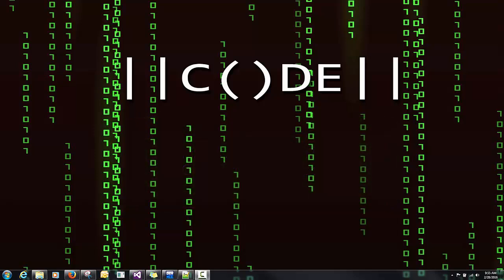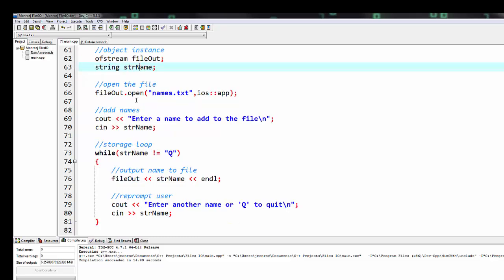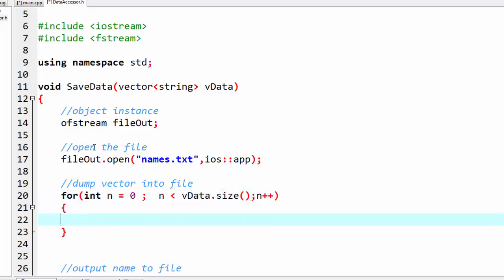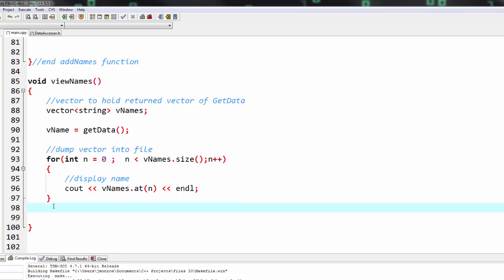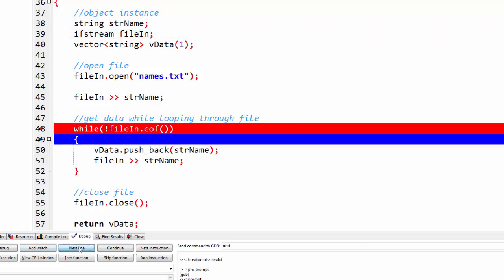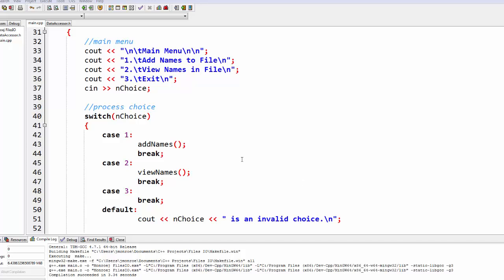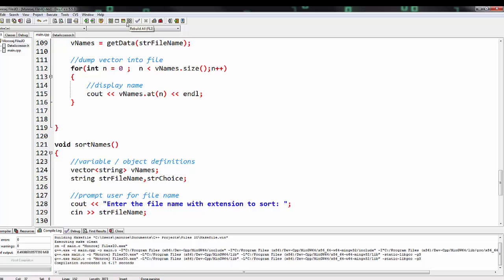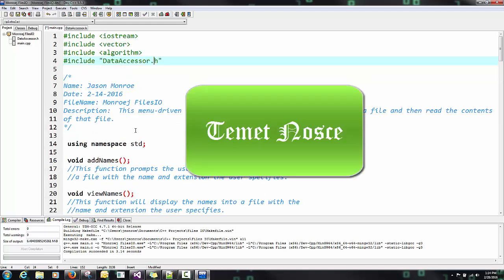FilesIO Expansion Pack